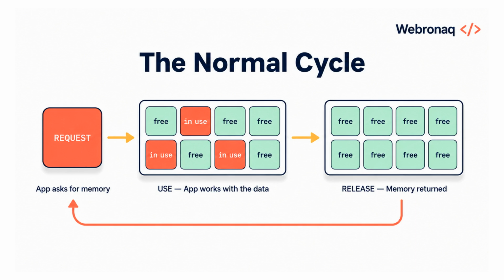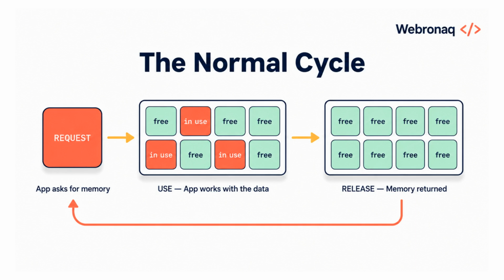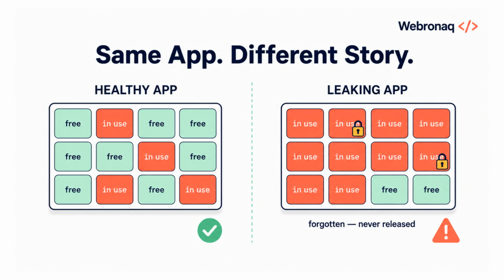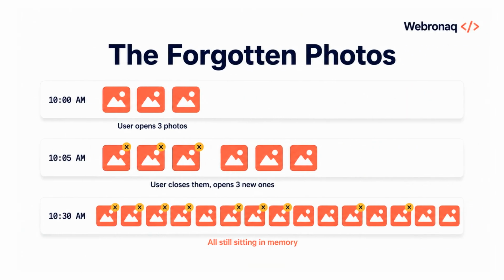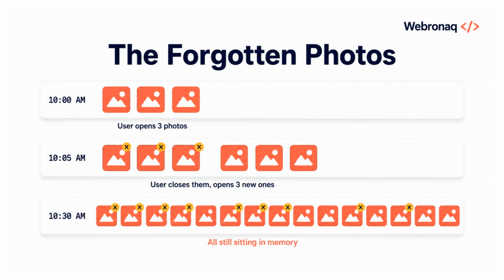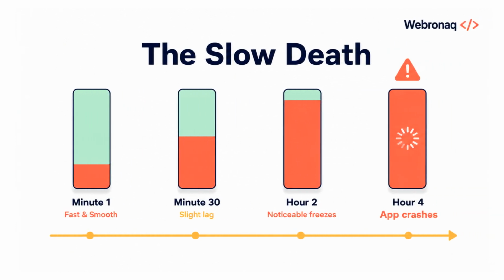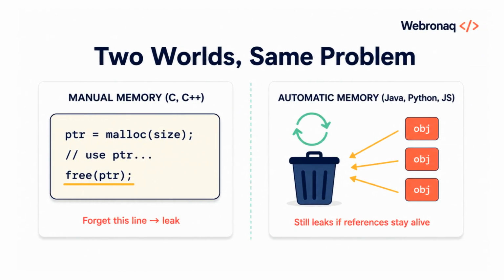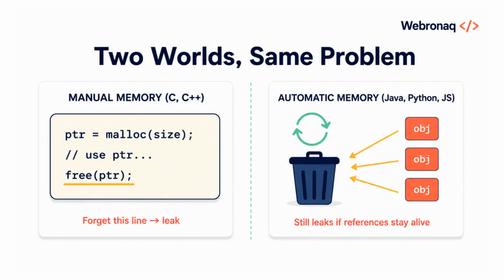What Is a Memory Leak? Why Apps Slowly Die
What is a memory leak and why do apps slowly die after running for hours?
This video breaks it down in plain English — no jargon, just the real reason your browser eats 8GB of RAM.

Every app borrows memory from your computer to do its job — load a photo, open a tab, render a video. A memory leak happens when the app keeps borrowing but forgets to give that memory back.
Over time, this dead weight piles up until the app slows down, freezes, and eventually crashes.
We walk through how memory allocation works, why leaks happen in both manual languages like C and C++ and garbage-collected languages like Java, Python, and JavaScript, and how developers spot them using tools like Chrome DevTools and Valgrind. You'll also see the telltale memory graph pattern that exposes a leak instantly — the staircase that only climbs up.

Topics covered: RAM allocation, malloc and free, garbage collection, dangling references,
memory profiling, heap memory, application performance, debugging.